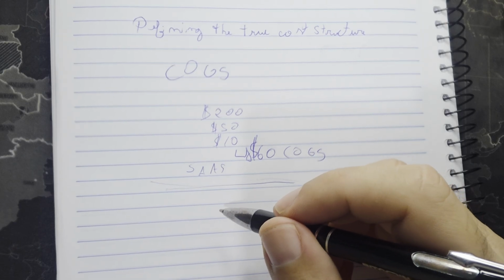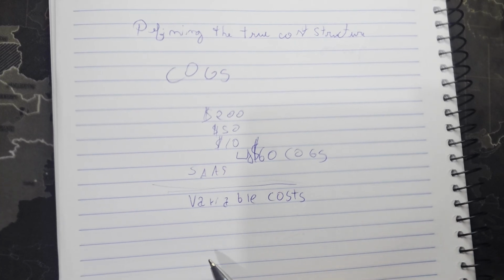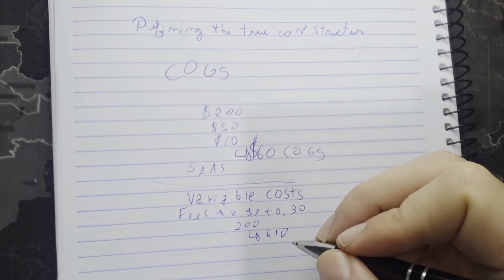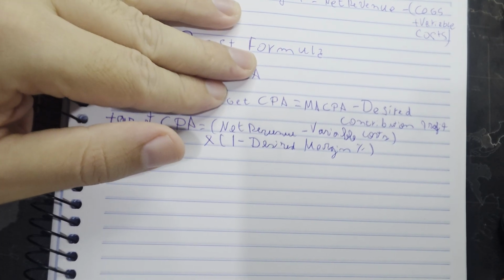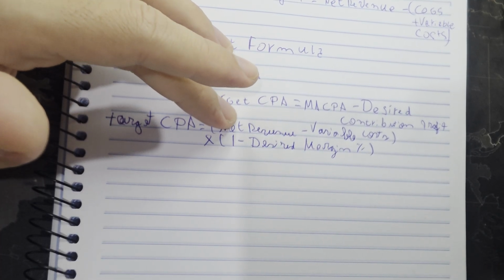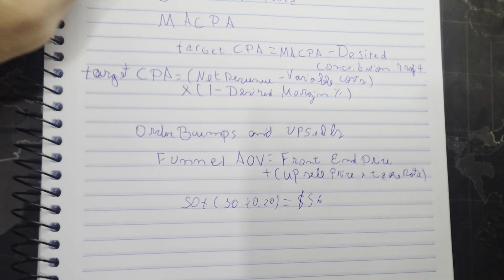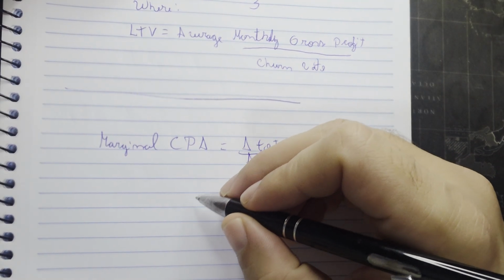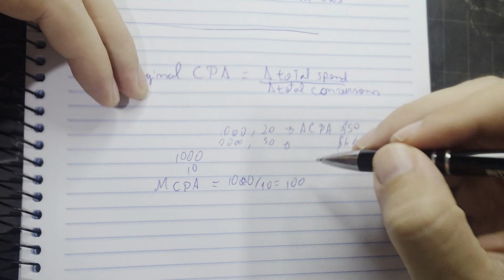How to Calculate EXACTLY What to Spend on Ads(Target CPA Formula & Unit Economics)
Stop using the "20% of ticket price" rule or spending your product's exact price to test an ad campaign! In this video, we break down the definitive, mathematically proven way to calculate your target Cost Per Acquisition (CPA) based on real unit economics.

We dive deep into why standard rules of thumb cause businesses to either lose money or miss out on massive scaling opportunities. You will learn how to calculate your contribution margin—which is the portion of sales revenue that remains after variable costs are deducted—to find your true break-even point. From there, we cover how to calculate your maximum allowable CPA and set a profit-adjusted target that guarantees solvency.

For businesses focused on the long term, we explain why a common benchmark for a sustainable business is an LTV:CPA ratio of 3:1 or higher. Finally, we reveal the statistical realities of ad testing and why you need to evaluate your marginal CPA, which isolates the cost of acquiring the next customer or group of customers at your current spend level.

Topics covered:

Why revenue-based CPA rules and "ticket price" testing are destroying your profit margins.

How to calculate Contribution Margin and Maximum Allowable CPA.

How to properly budget for ad testing to ensure statistical significance.

LTV:CAC ratios for SaaS and high-repeat E-commerce models.

Average CPA vs. Marginal CPA, and how to scale campaigns without losing money.

Stop guessing and start scaling. Grab a time for your free Ad Strategy Audit